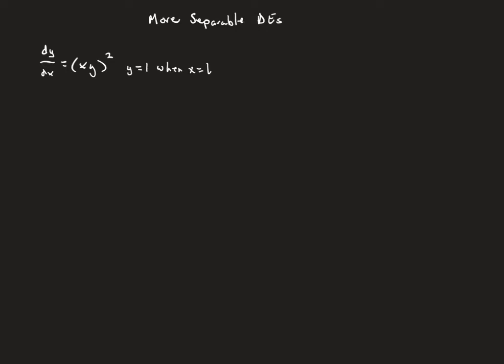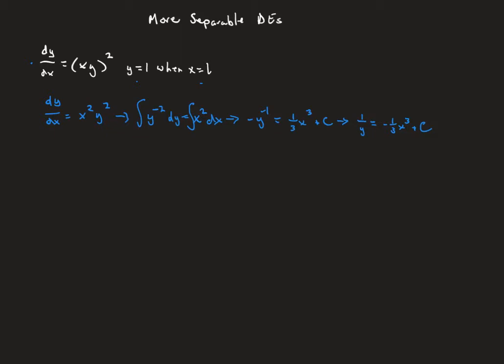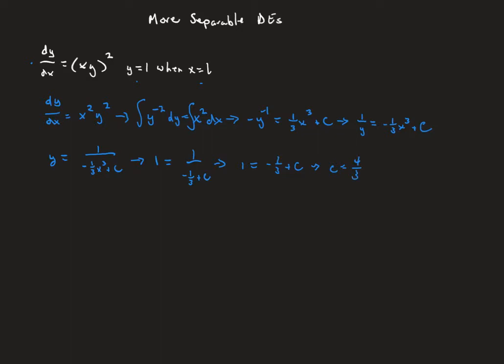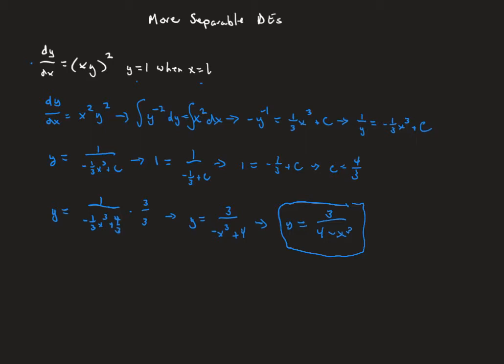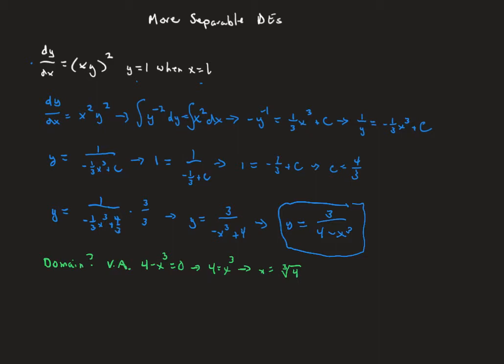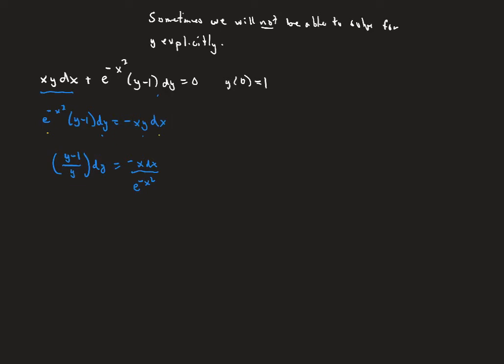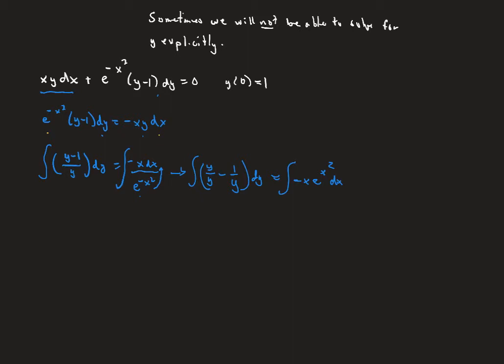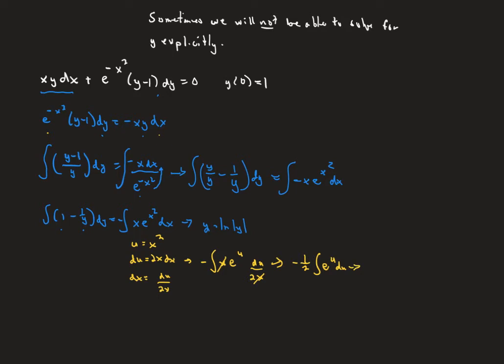AP Calculus More Separable DEs